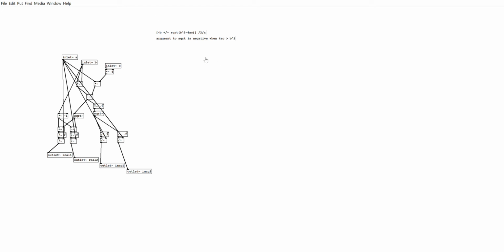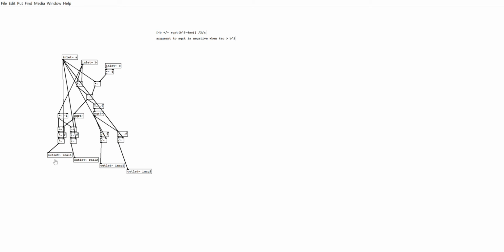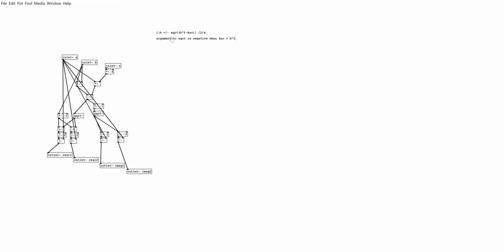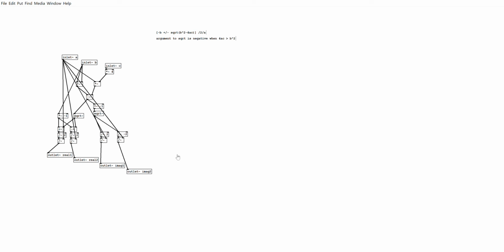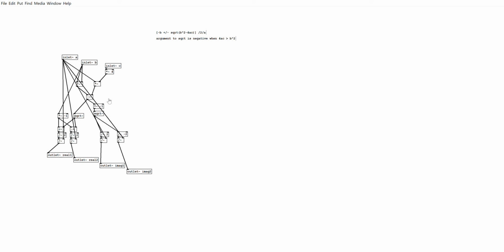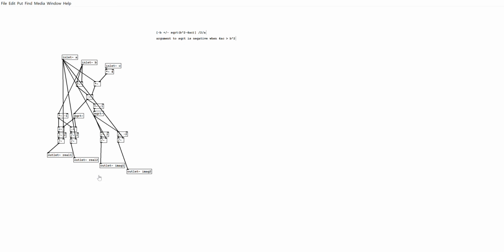Implementing Filters in PureData - Part III - Detailed Explanation of Roots Patch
We've discussed that it's important to generate poles and zeros from our TF coefficients by way of finding their roots.  We'll explore a patch that uses the quadratic equation to find complex valued roots of signal inputs.